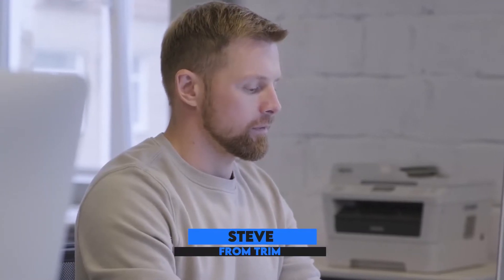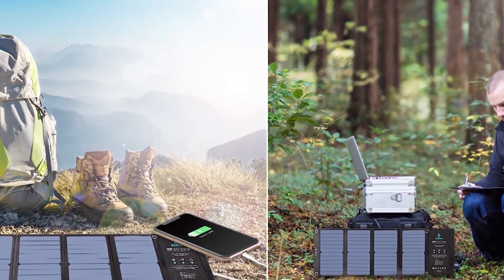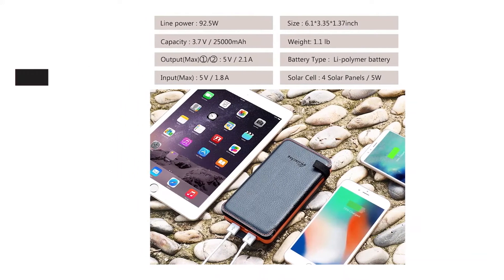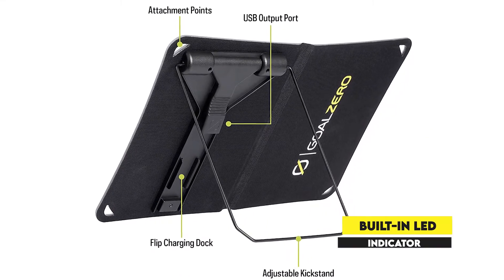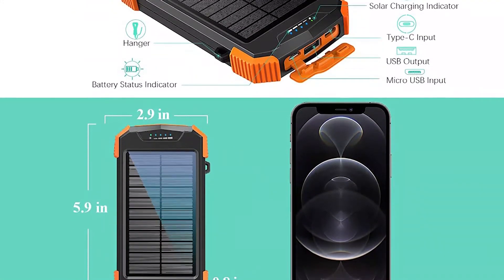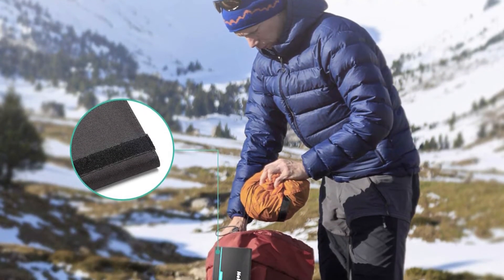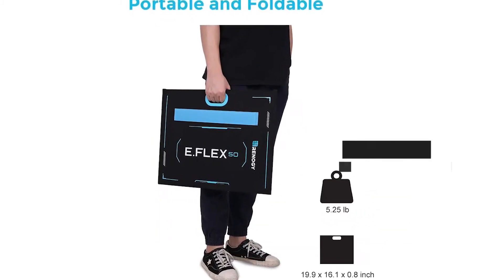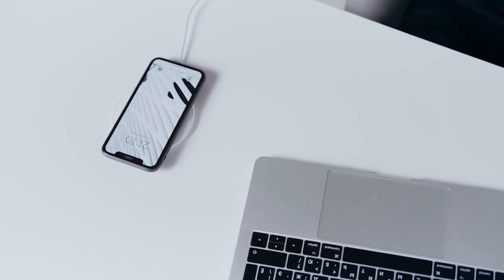Best Solar Charger For Backpacking: An Expert Guide (Our Standout Recommendations)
Best Solar Charger For Backpacking: An Expert Guide (Our Standout Recommendations). Welcome to our review of the Best Solar Charger For Backpacking.

BigBlue 28W Foldable Solar Charger
An affordable, reliable, and durable solar charger with one of the fastest charging speeds. It features 28 watts, a large surface area for a quick charge, 3 USB outlets for charging 2 devices at once and uses SmartIC technology to detect the type of device you’re using to provide the fastest charge. It also has an integrated ammeter that measures incoming power from the UV rays and converts the electric current into Amps. The solar charger is lightweight, compact, easy to fold and unfold, and very efficient.

Hiluckey outdoor portable power bank
This portable outdoor solar power bank is perfect for charging your gadgets fast while you aren't at home. It’s a high-capacity power bank that uses solar power to recharge itself and features 4 foldable solar panels with very high efficiency. It features 2 USB ports that can charge 2 of your devices simultaneously, 9 LED flashlight that supports 3 modes that include normal, strobe and sos that you can use at night or emergencies. It has a rugged and tough construction with a durable casing that is water, dust, and shockproof.

Goal Zero Nomad 10
This is an ultralight solar charger with a compact and foldable design. You can unfold the charger to give you a larger charging surface area. It has a weatherproof outer layer to protect it from the rain or snow so you can even use it when you go camping in the winter. The solar panels have a 10 watts capacity which is more than enough power to charge your small devices and a built-in LED indicator that will display the current solar strength. the included adjustable kickstand will help you in positioning the charging panel at the right angle for optimal charging.

Blavor portable solar power bank
An excellent all-round solar charger that you can rely on for a long time when you’re backpacking. This charger has a capacity of 10,000 mAh of power and includes protection from the outdoor elements. Its made with quality ABS material and powered by a rechargeable and compact lithium-polymer battery that is tough enough to withstand dirt, dust, and other outdoor elements. It features 2 USB ports, a compass, and 2 built-in flashlights that come in handy when you're camping.

Nekteck 28W foldable portable solar charger
An affordable solar charger with a high-efficiency design with a capacity of 28 watts which is higher than other solar chargers. It features 2 USB 3.0A charging ports for charging 2 devices at the same time, a PET polymer cover, IPX4 waterproof rating so you don’t have to worry about using it outdoors. The charger uses microchips that recharge any device you’ve plugged in safely and quickly. The solar panel has 2 metal hooks and 5 eyelets that you can use to attach to your backpack so your devices never run out of power when there's sunlight.

Renogy 50W portable solar panel
Highly efficient solar panels that use an intelligent chip to automatically identify the connected devices so they can charge them quickly and safely. The PET polymer rugged exterior canvas will protect the panels from unpredictable weather conditions and ensures their durability. These solar panels are universally compatible which means the USB charging ports can charge your smartphone, tablet, and laptop. However, the laptop should have a voltage rating of 16V and 19V.